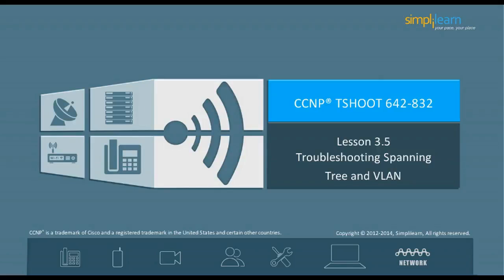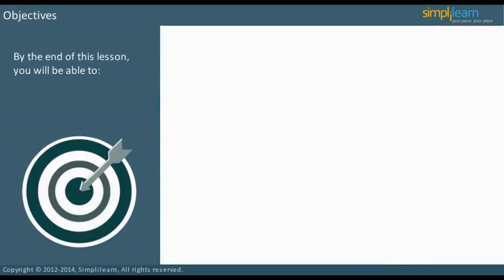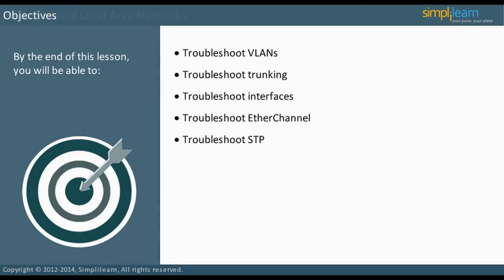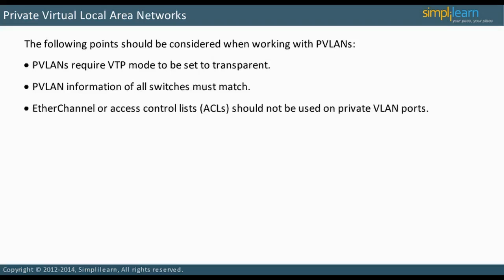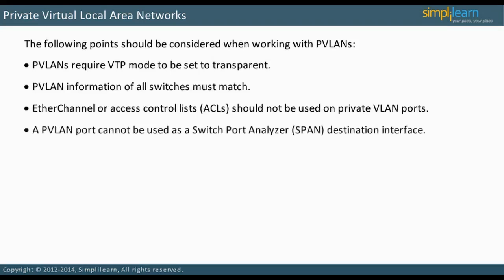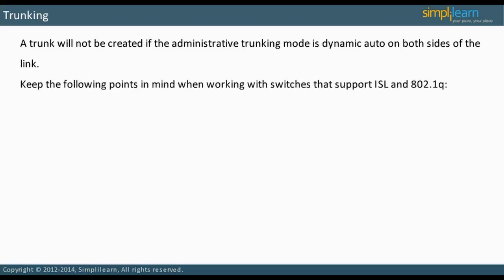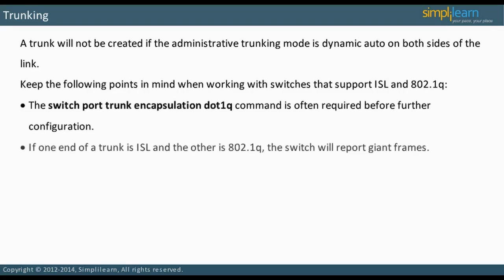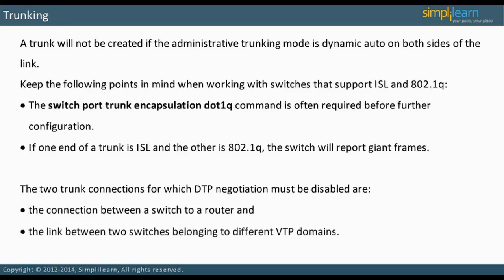Troubleshooting Spanning Tree and VLAN | Private Virtual Local Area Networks | What is Trunking?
️🔥 Professional Certificate Program in Cybersecurity by Simplilearn in collaboration with Purdue University

🔥Enroll for Free Big Data Hadoop Spark Developer Course & Get Your Completion Certificate

✅ Key Features
- 8X higher interaction in live online classes conducted by industry experts